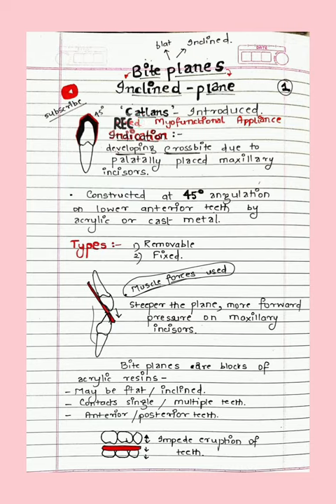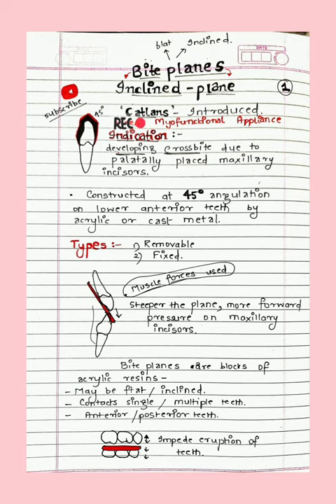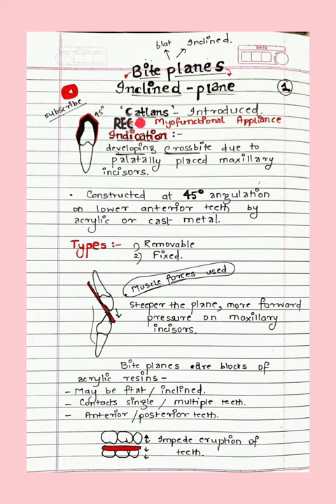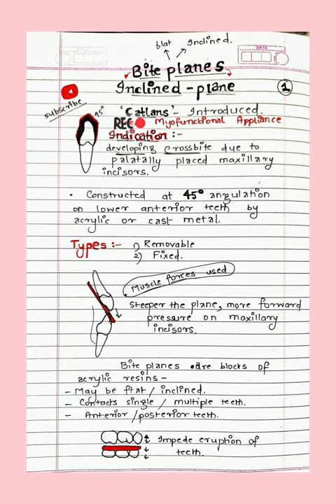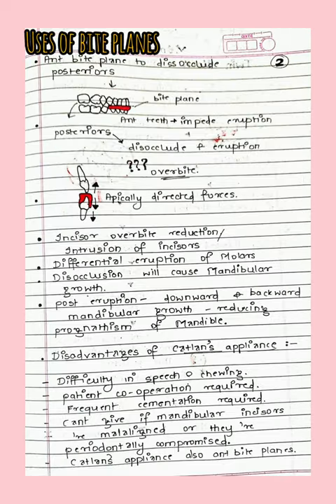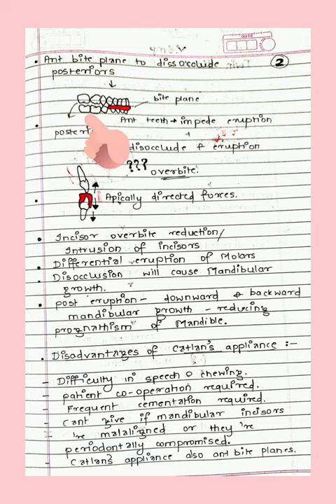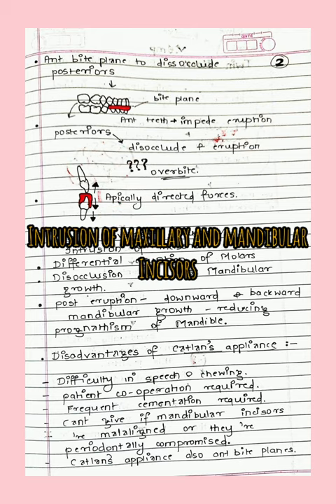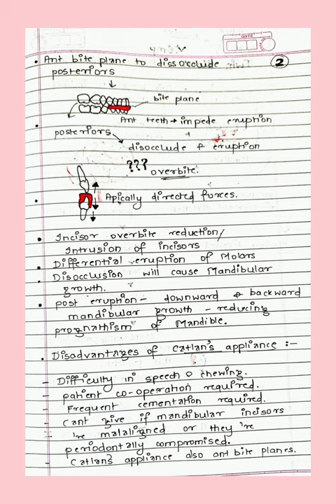Myofunctional Appliance|| BITE PLANES|| CATLAN'S APPLIANCE